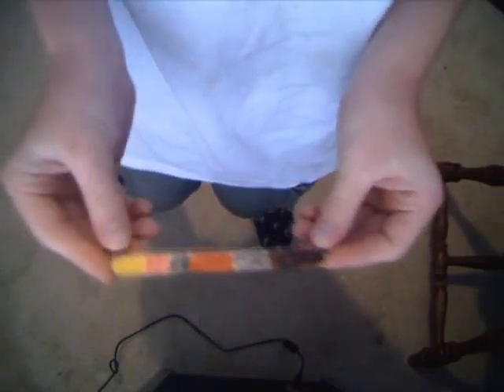EpicMaster611's Color Changing Stick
this is a stick that changes colors